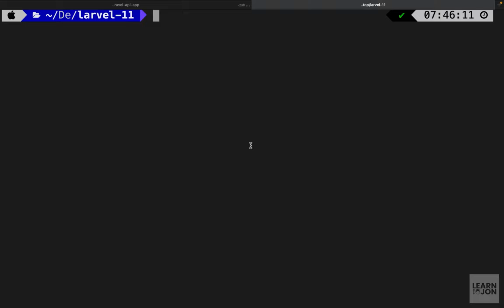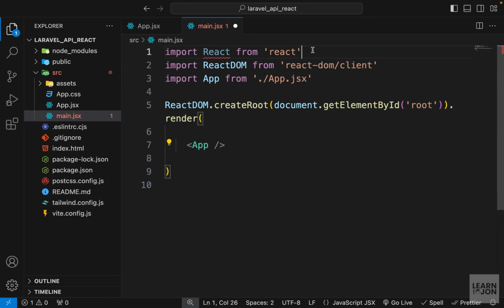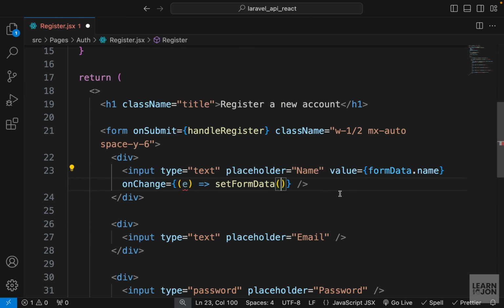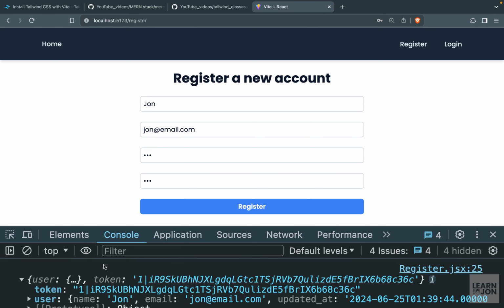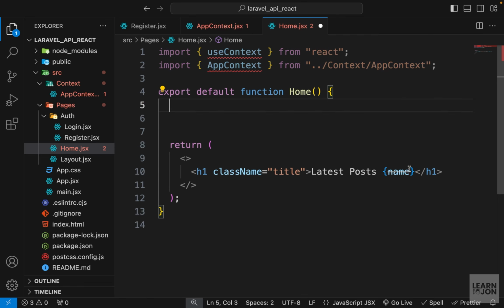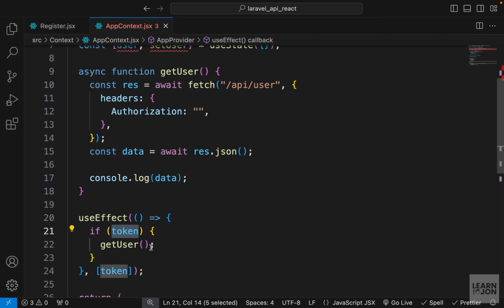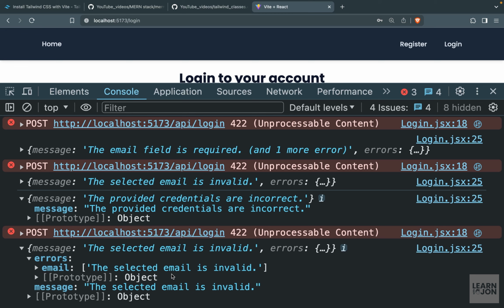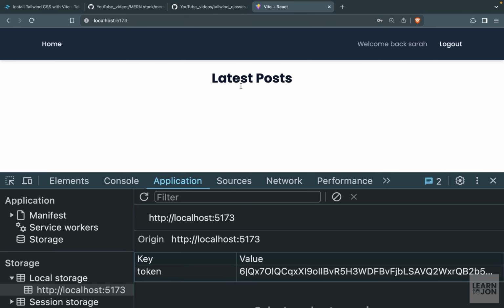React full-stack CRUD app with Laravel 11 API with Authentication course 2024 | Part 1/2